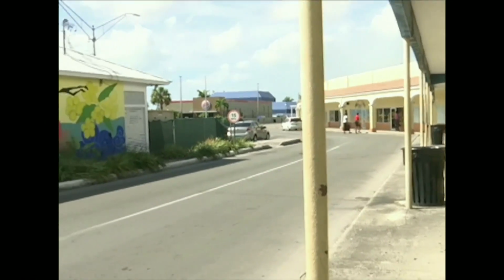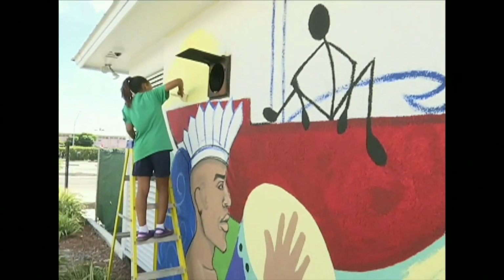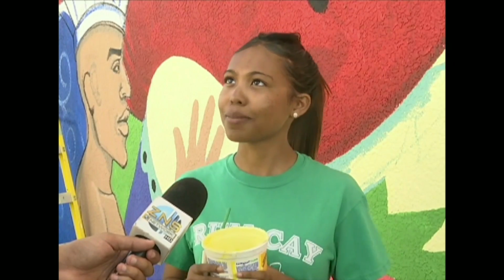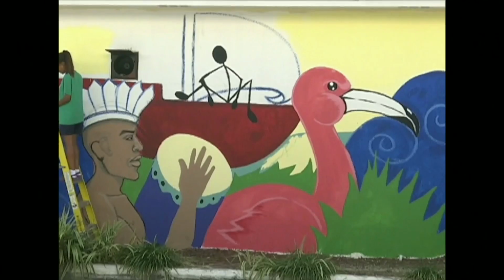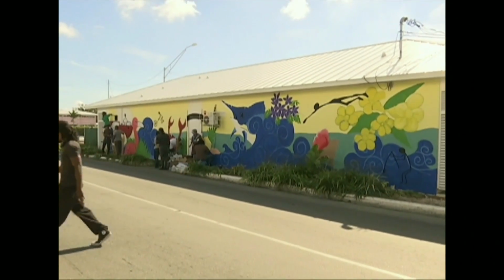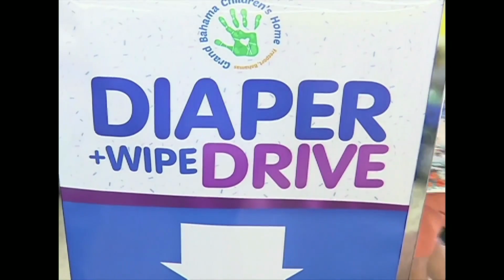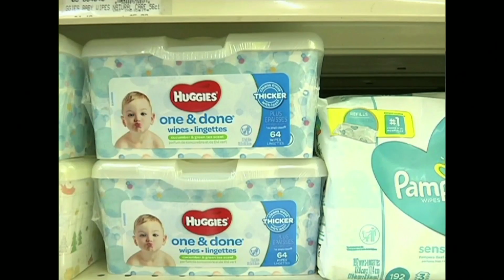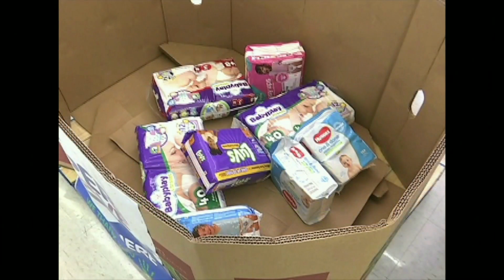Freeport The Bahamas Tonight 04/12/2019 Pt. 2